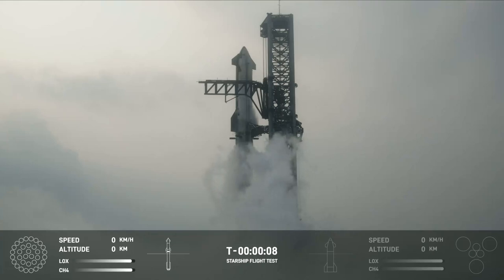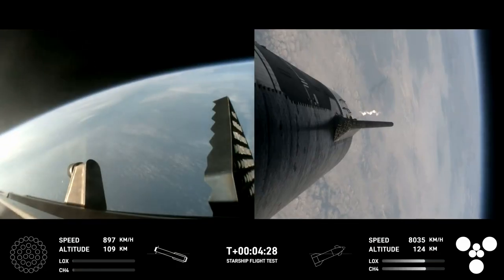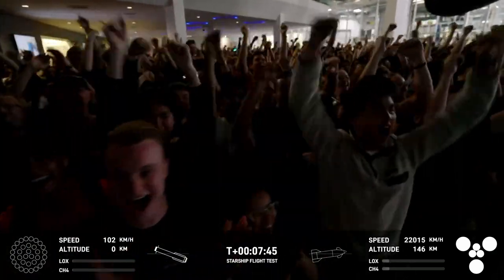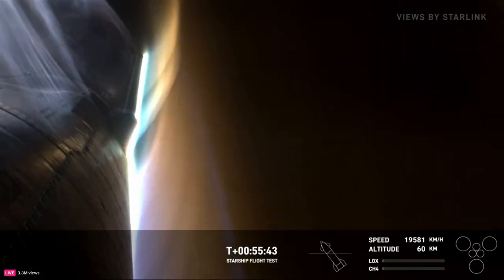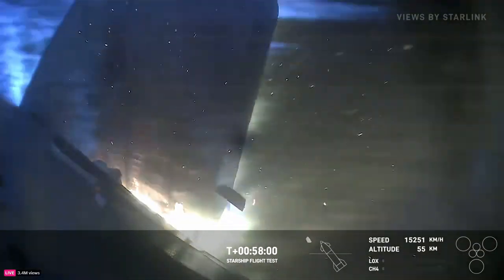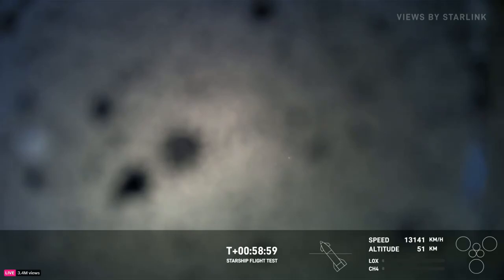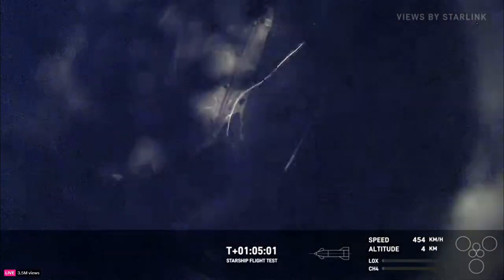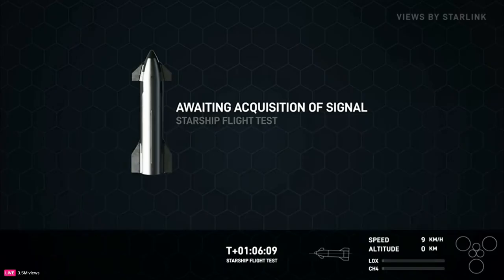STARSHIP IFT-4 SUPERCUT: SpaceX Just Scripted History!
This is one for the history books! SpaceX just pulled off a truly remarkable turnaround after the IFT-3 failure, with a hugely successful IFT-4 launch.